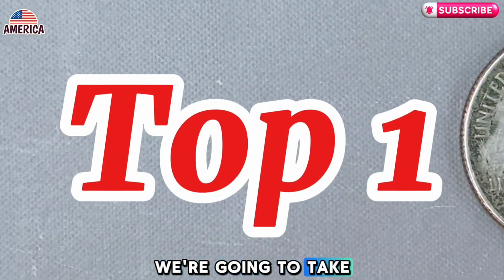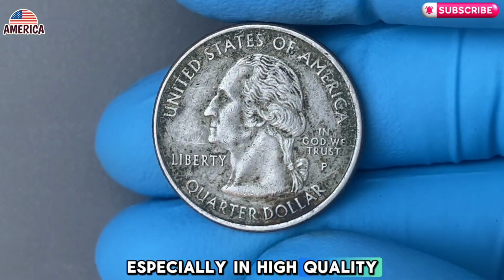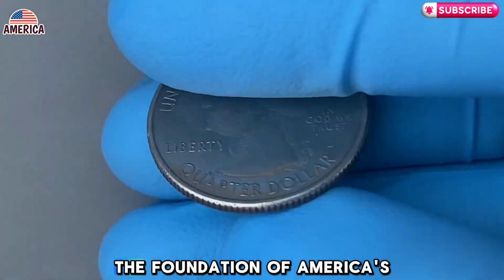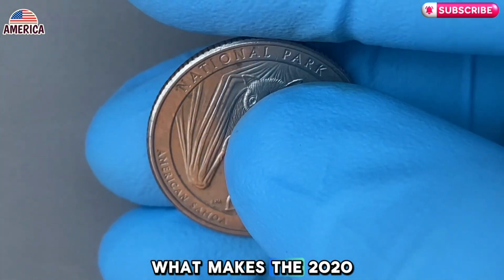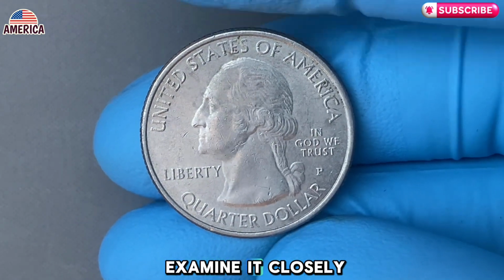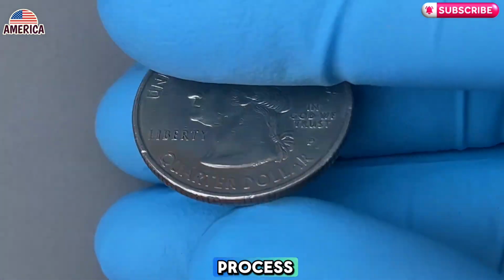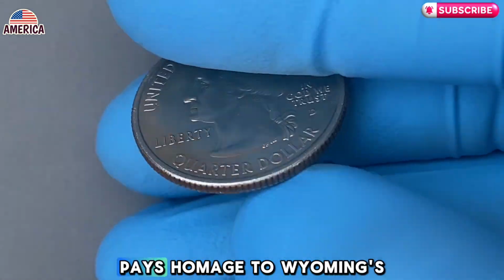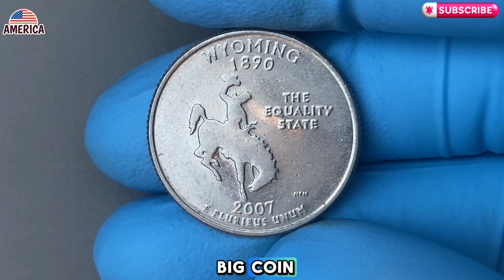Discover the Most Valuable State Quarter Dollar Coins - Quarters Worth BIG Money!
Are you a collector or investor looking for the most valuable state quarter dollar coins? Some state quarters are worth far more than their face value, making them a prized find for coin enthusiasts. From rare minting errors to limited editions, certain state quarters can fetch a fortune on the market. Whether you are searching for rare state quarters, valuable quarters, or highly sought-after coins, this guide will help you identify the most expensive and rare state quarter dollar coins. Coins like the 2004 Wisconsin State Quarter with its famous error, or the 2007 Oklahoma State Quarter in perfect condition, are examples of highly valuable state quarters worth BIG money. Stay informed about the top high-value state quarters and coin collecting tips to maximize your collection's worth and discover what makes these quarters so valuable.

most valuable state quarter dollar coins,
most valuable state quarter,